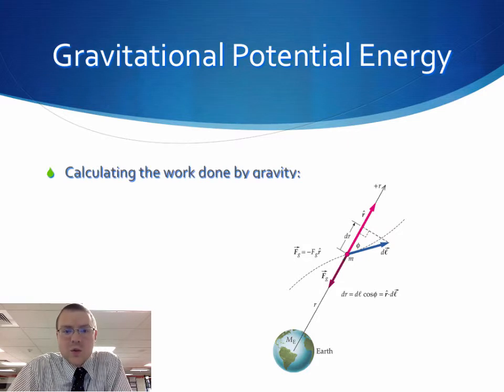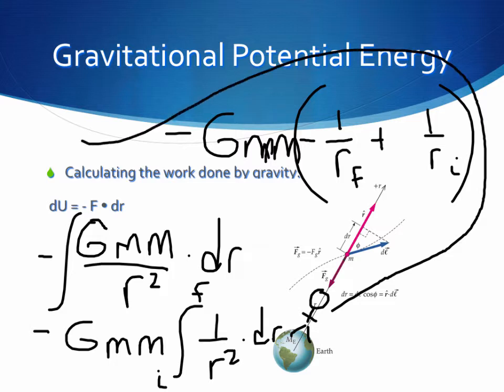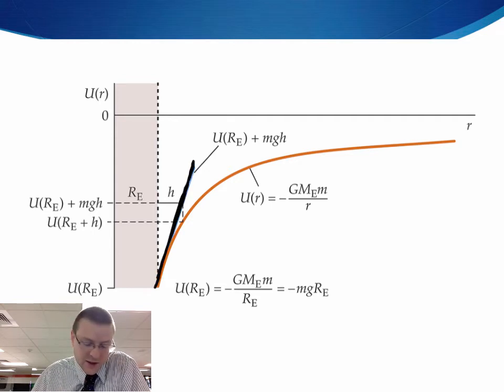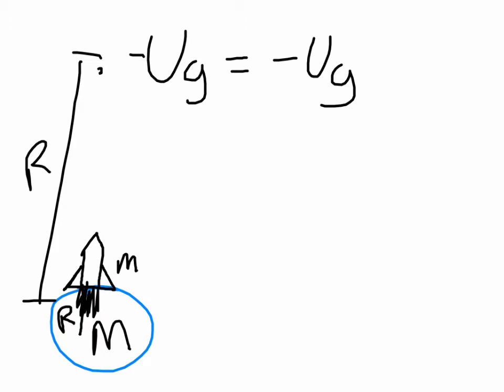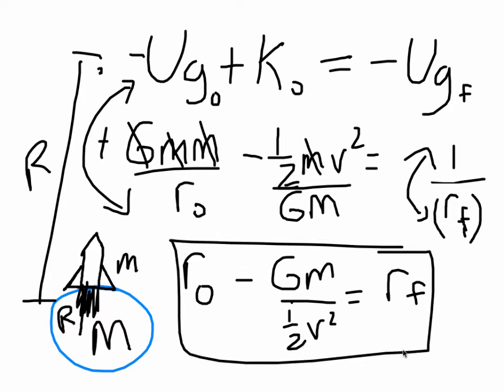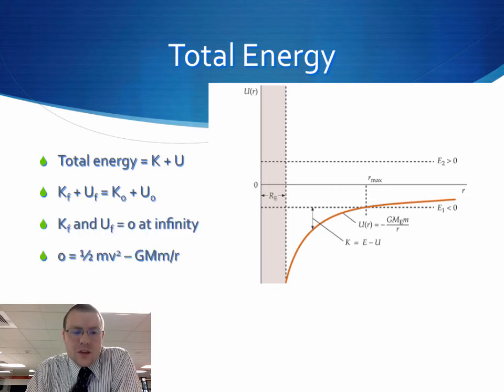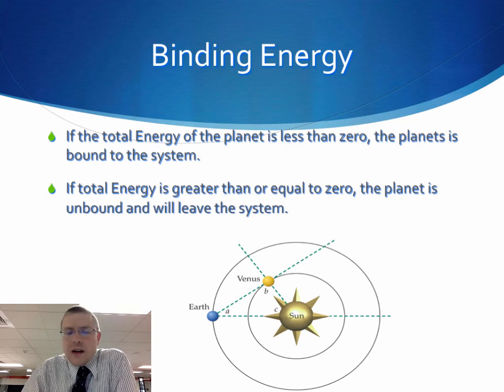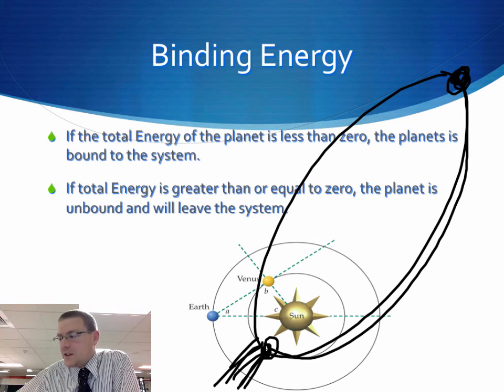11.3 Gravitational Potential Energy